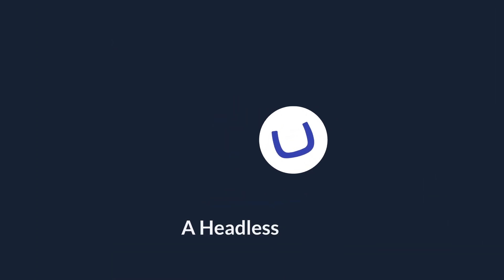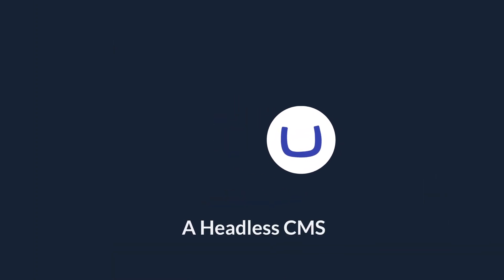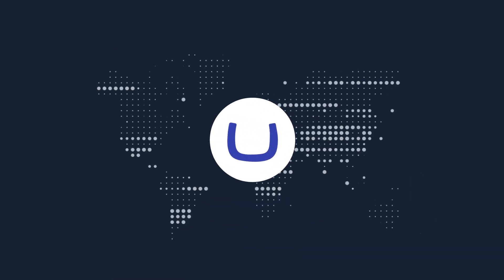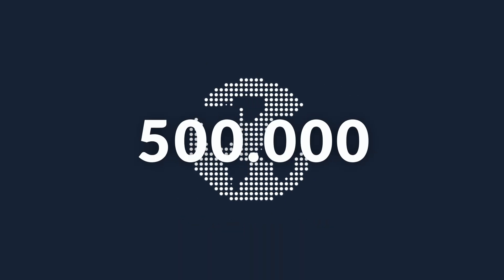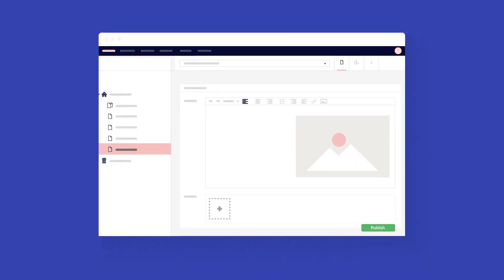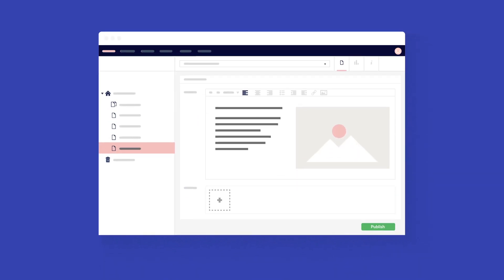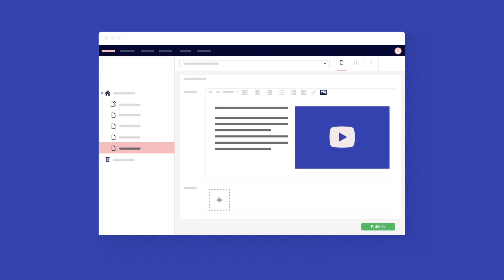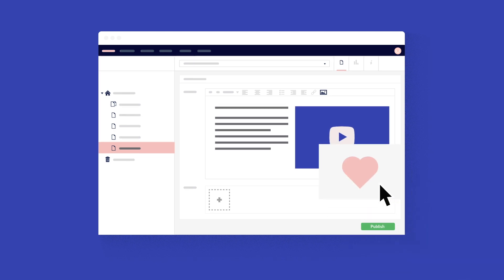Umbraco Heartcore: A headless CMS that’s heartful and hardcore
Friendly for editors, flexible for developers. That’s Umbraco Heartcore: the headless CMS built from the open source Umbraco CMS.

Think 17 years and counting of refining the Umbraco backoffice, a backend that provides a editor experience like no other, and all the flexibility and content structure to make developers smile.

Take your content to new levels of digital experience, and reach your customers on mobile apps, IoT devices, AR and so much more.